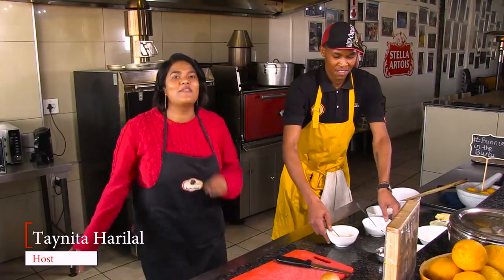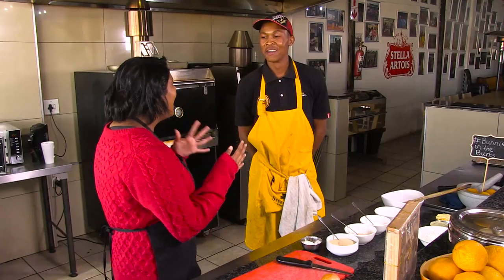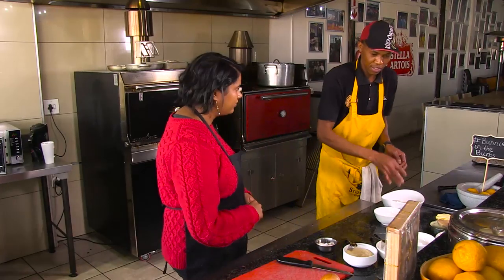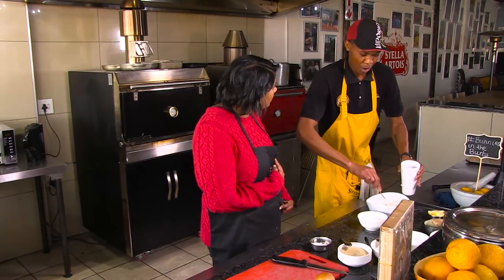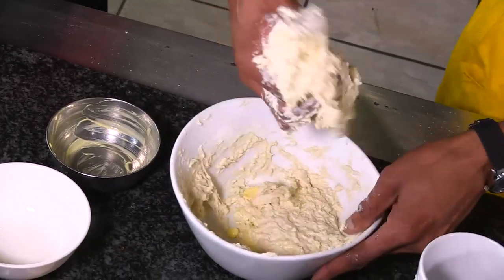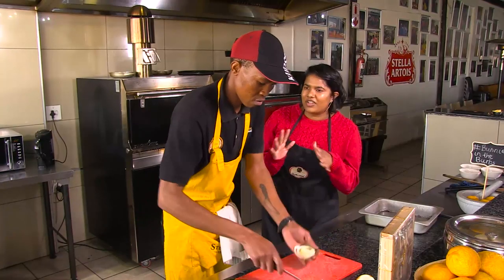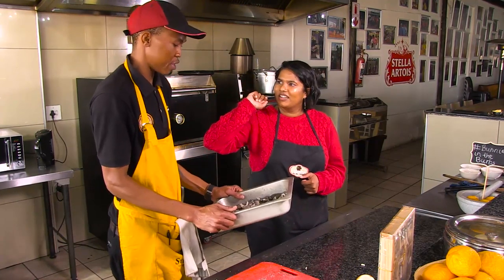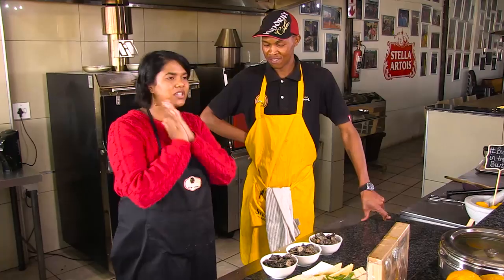Bunnies in the Burbs: Mogodu & Dombolo with Dumplings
Explore the finest Durban style dishes with Bunnies in the Burbs! In this episode we travel to Soweto where we create a delicious 'Mogodu & Dombolo with dumplings with the ever talented Chef Daniel.